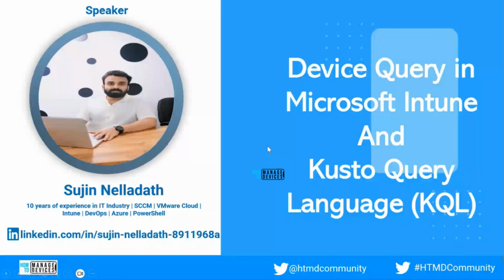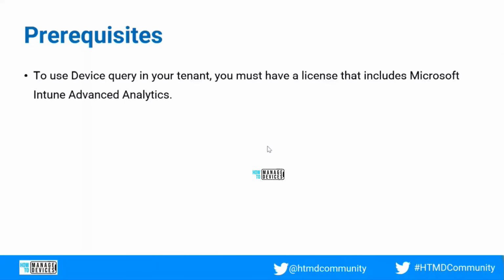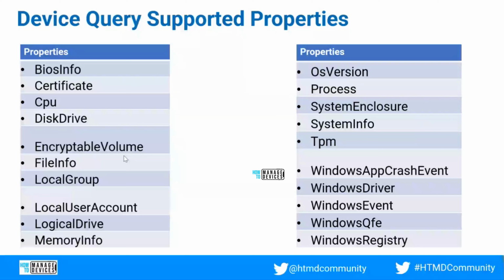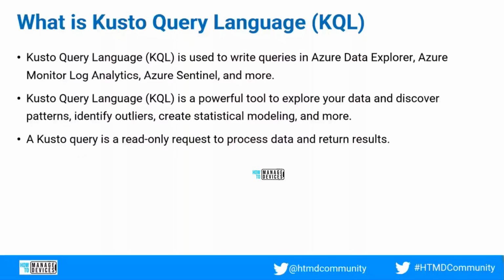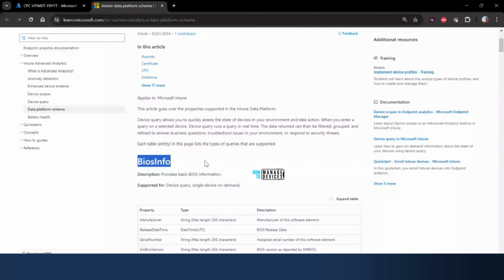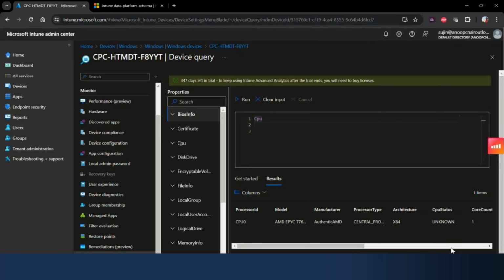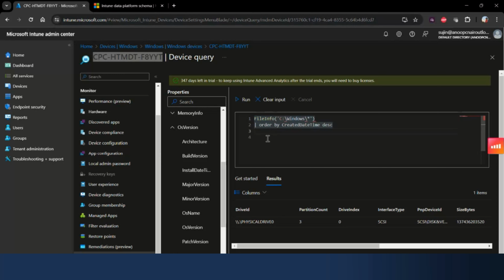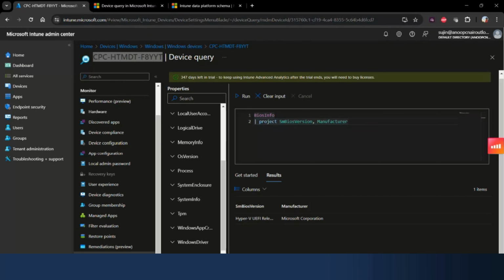Get Intune Real Time Data using Device Query and KQL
Get Intune Real-Time Data using Device Query and KQL. Let’s explore Kusto Query Language (KQL) and learn how to use it to query Intune-Device in this article. I shall expound on the Kusto Query Language (KQL) as well as provide practical examples of KQL queries.

Let’s start with a simple Intune Device query to list all BIOS-related pieces of information.

Check out this new video tutorial on Intune Device query! In this tutorial, you'll learn how to get live data from Intune-managed Windows devices using the Intune Management Extension (IME).

But that's not all! In this video, we'll explore Kusto Query Language (KQL) and learn how to use it to query Intune-Device. We'll go over the basics of KQL and provide practical examples of KQL queries.

If you're looking to up your Intune Device query, this tutorial and article are a must-watch and read. Check them out now!